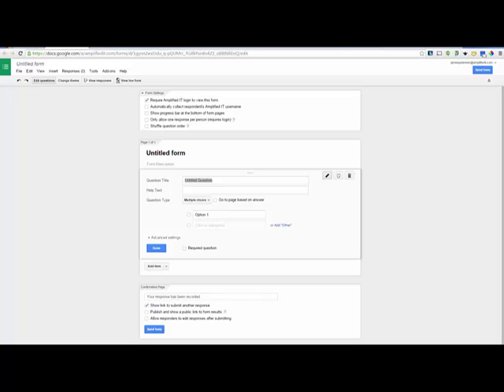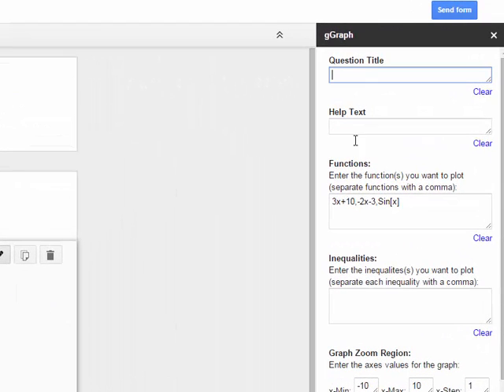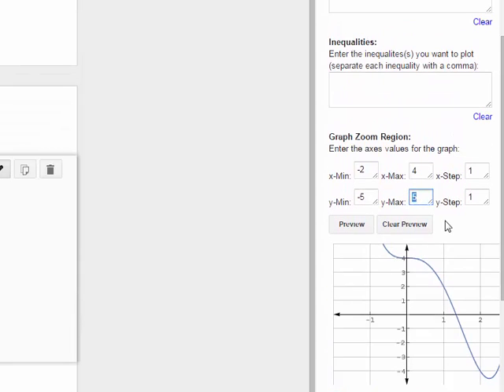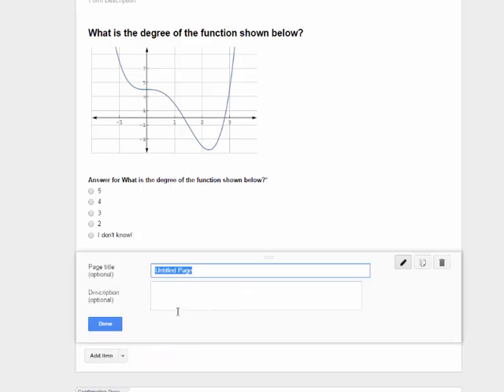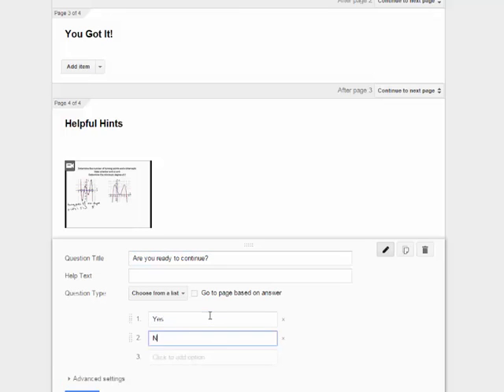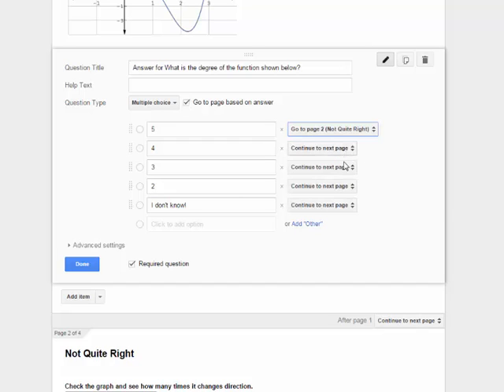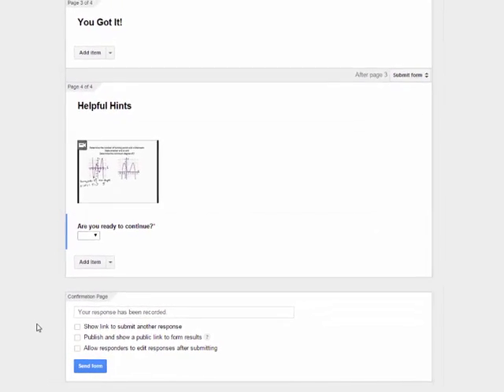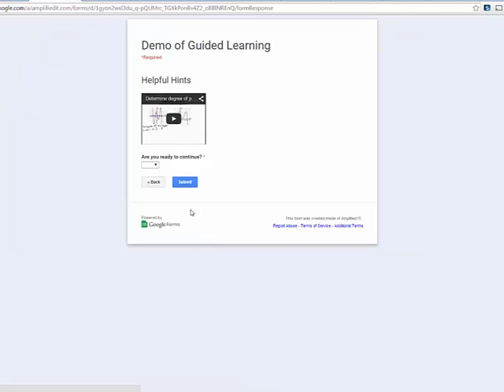Branching Logic Form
Use a Google Form to guide students toward a strategy for solving a given problem.